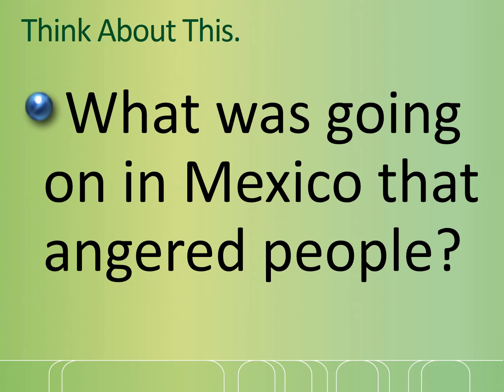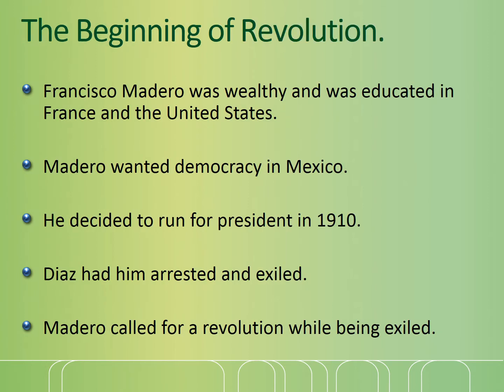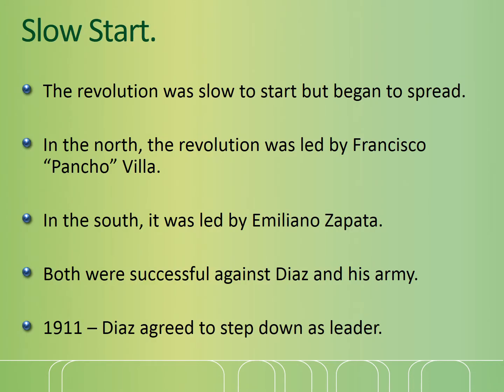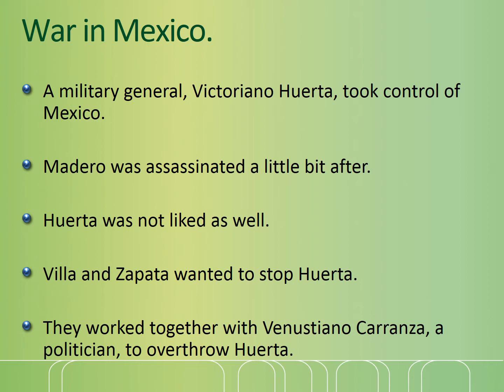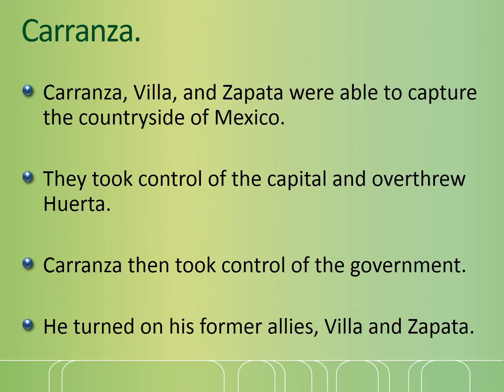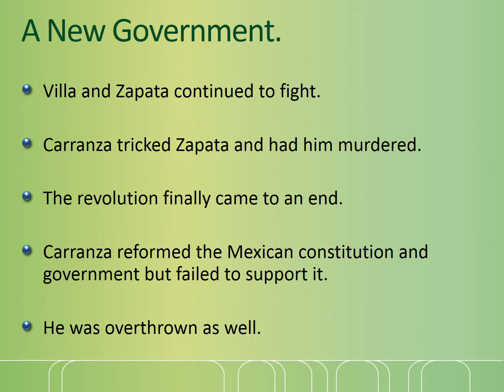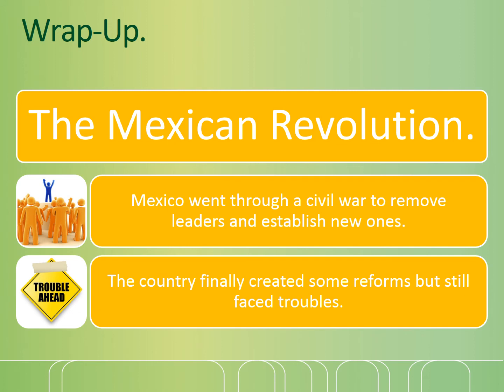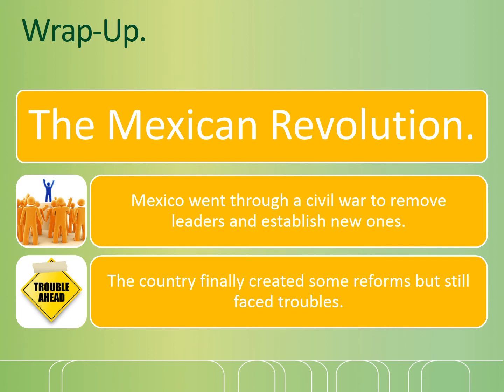The Mexican Revolution.